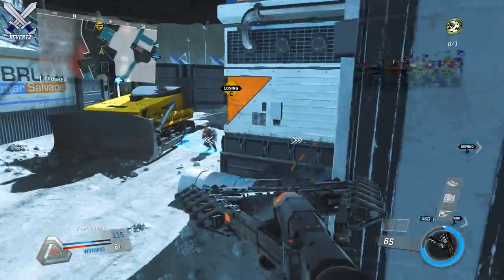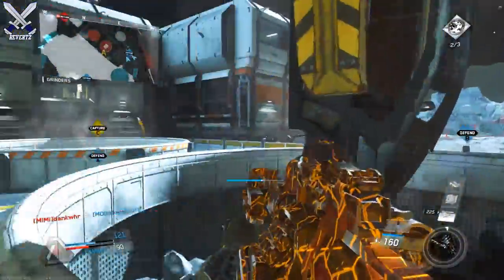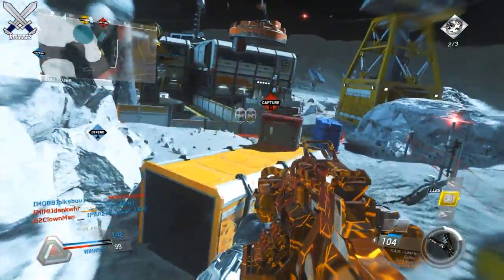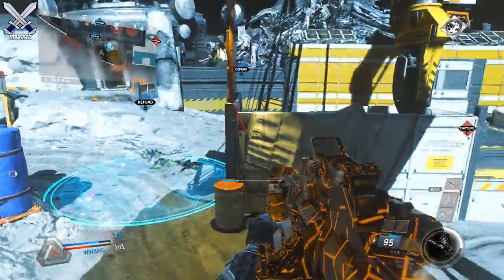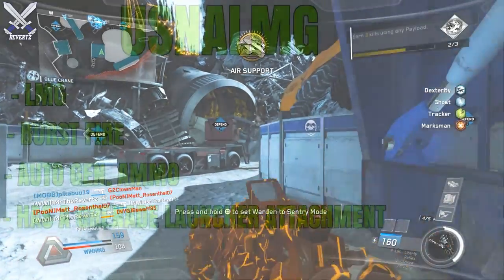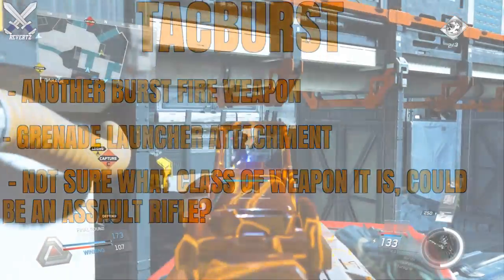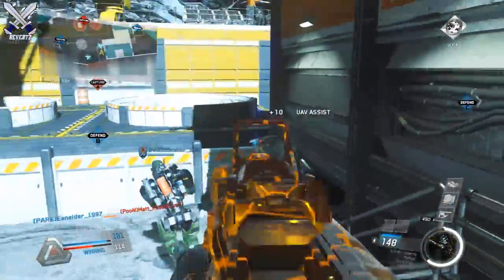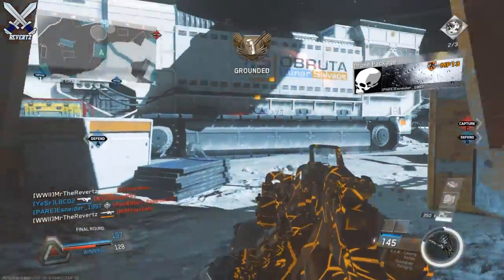5 NEW GUNS LEAKED - More Weapons Coming To Infinite Warfare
Call Of Duty Infinite Warfare 5 brand NEW weapons were found in the game files for the recent 1.16 patch update that came out yesterday. The 5 weapons we have are the Gauss, Longshot, Tacburst, USNALMG, and the Mag. Here is all the info we know about these weapons that should be coming out very soon to infinite warfare along with an update on the model 2187 and the barret 50 cal.